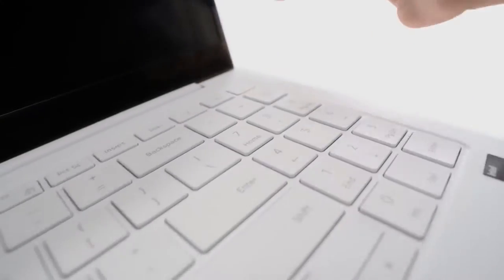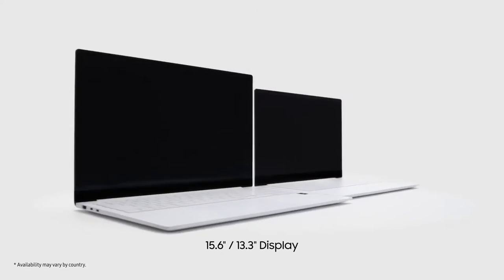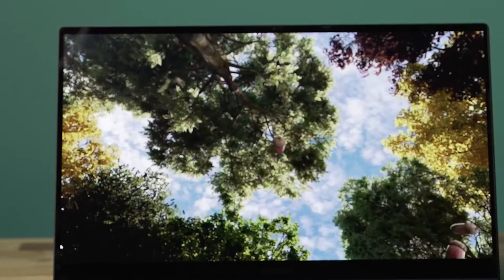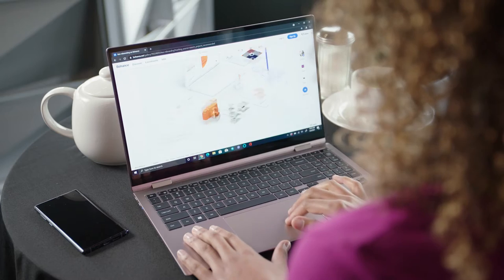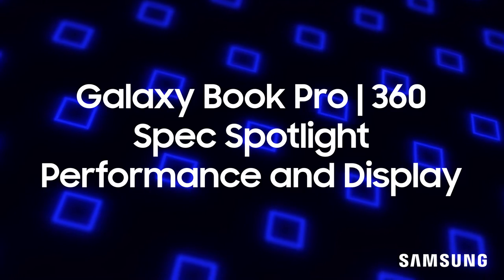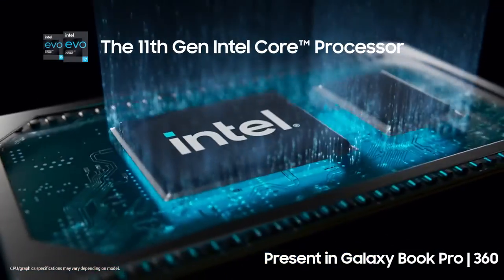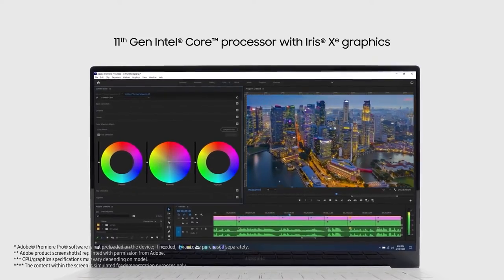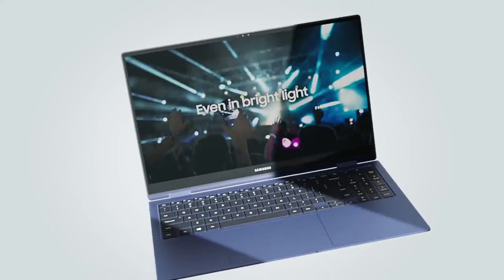Samsung Galaxy Vlog: Galaxy Book Pro | 360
On this episode of the Samsung Galaxy vlog, we do a deep dive into the Galaxy Book Pro and Pro 360. We take a look at the overall key USPs of each device as well as the finer tech specifications and use cases for each pc. Be prepared to take note of the specific examples and keep them in mind when talking with our customers. Samsung has a device for everyone and we want to make sure that every customer gets the device that is perfect for them!